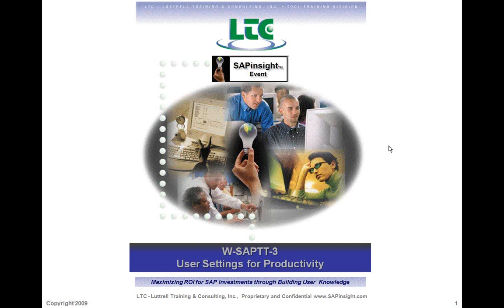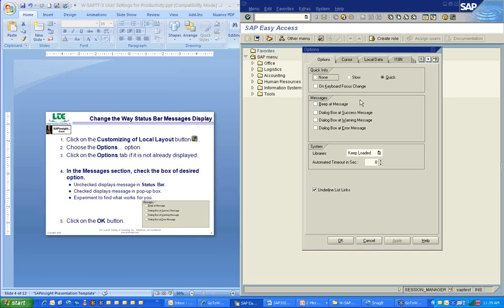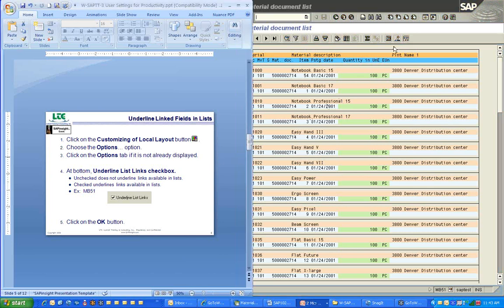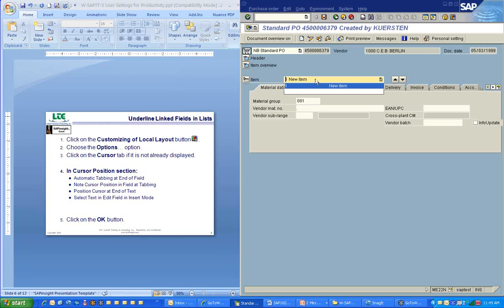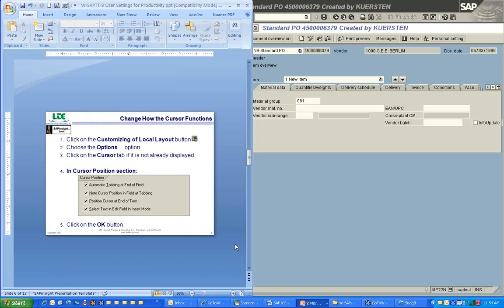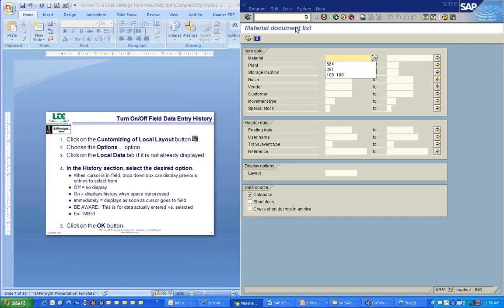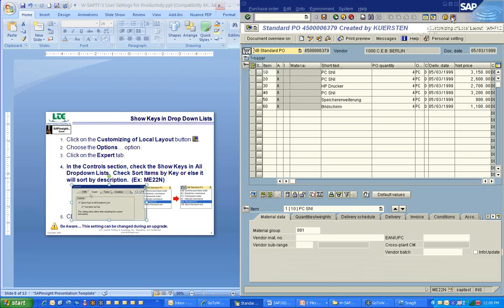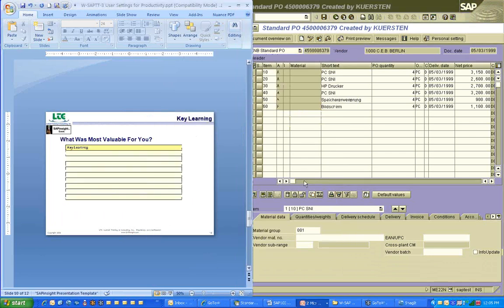SAPinsight Tip: User Settings for Productivity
Want to see a few settings you can make as an SAP User to make your work a little more productive?  Go ahead, watch.  Are you a Super User?  You can share this knowledge with your users!